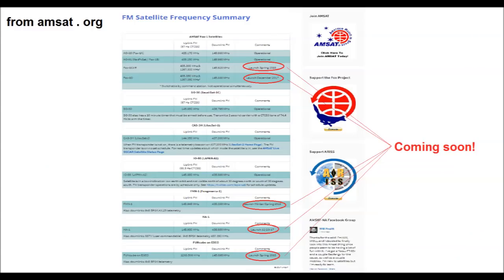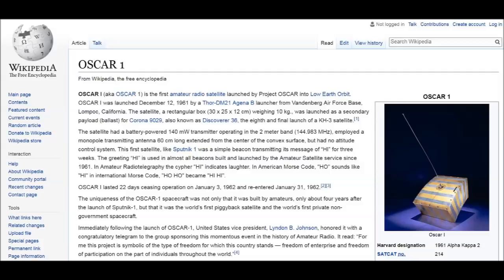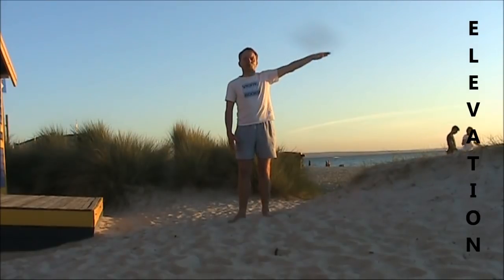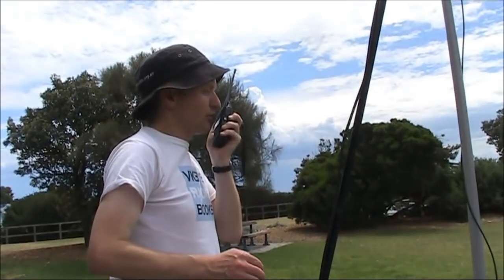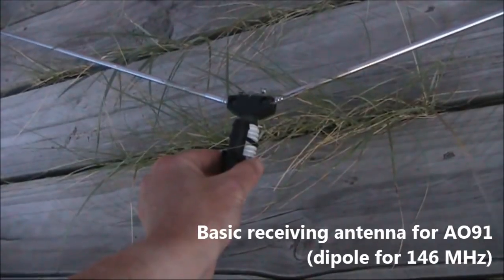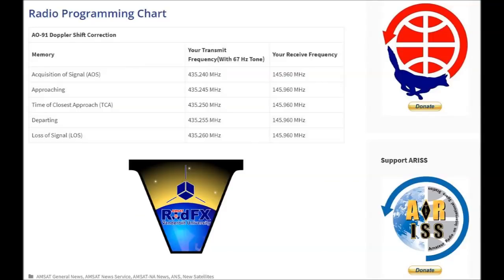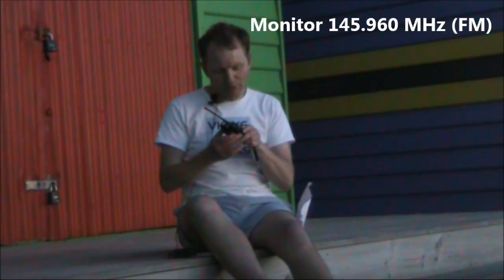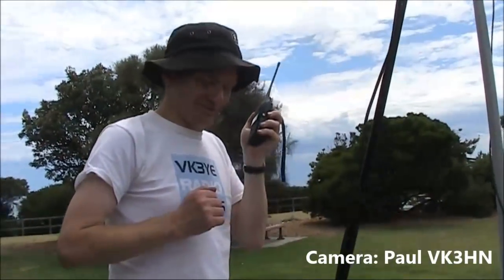Foundation Guide to Amateur Satellites (special focus on AO91) - Pt 1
A new amateur satellite has just gone up and it's super easy to work. You just need a pair of handhelds on 2m & 70cm FM.  Watch this video to find out how to make contacts through AO91 with equipment you probably already have.

for more information on AO91 and other amateur satellites including frequencies and pass times.